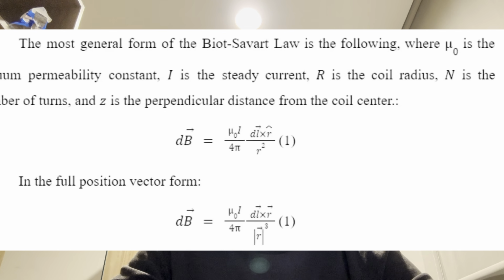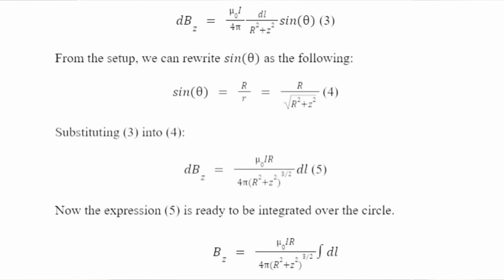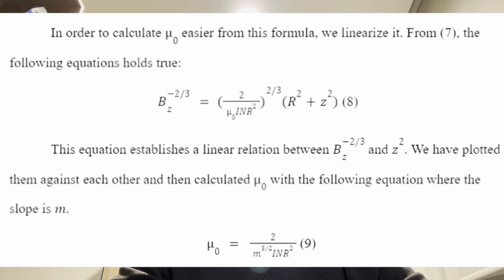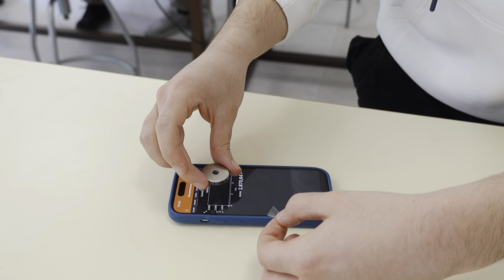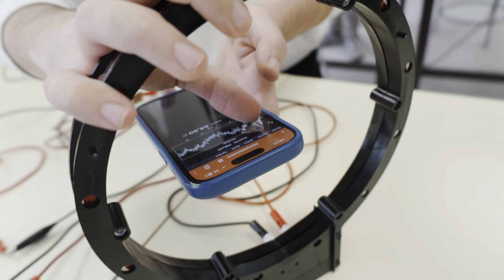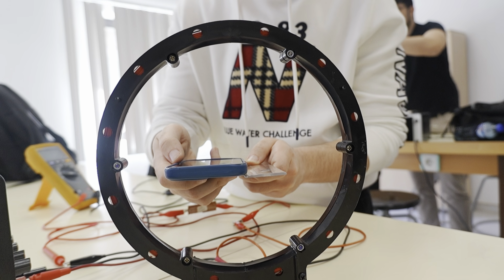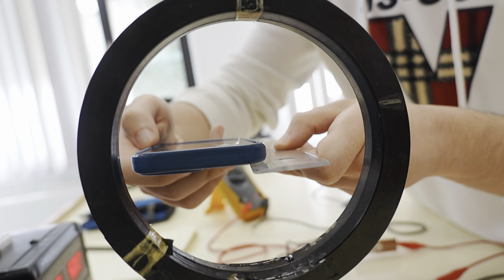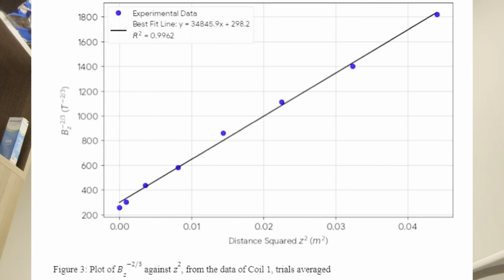Bilkent University Physics 102 Lab Project Experiment